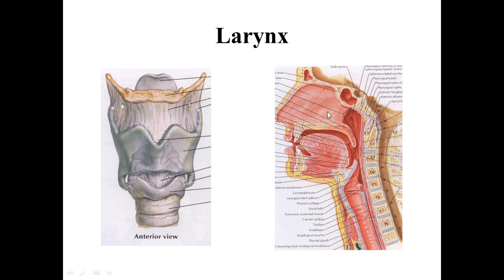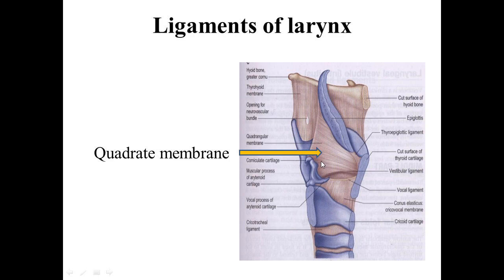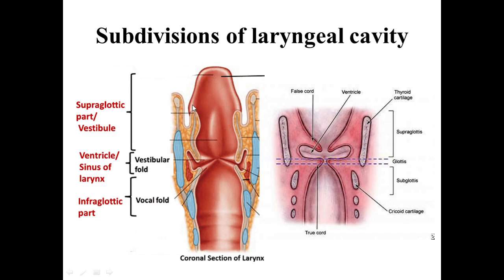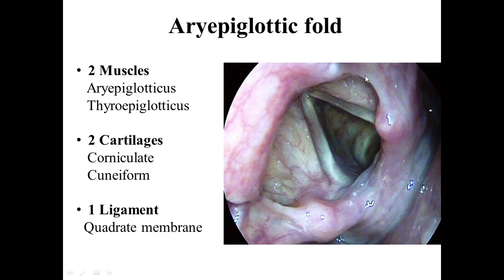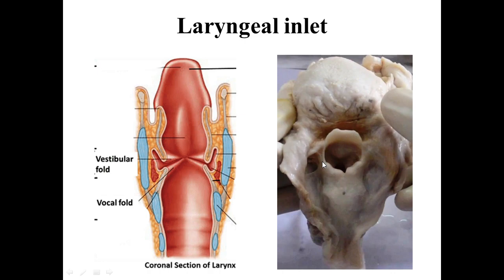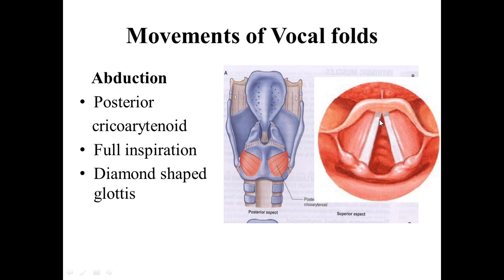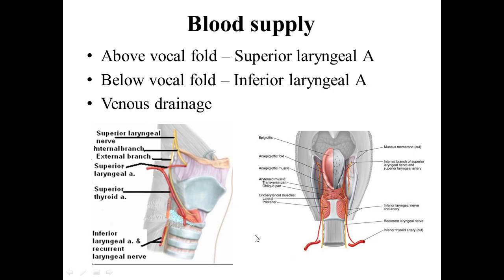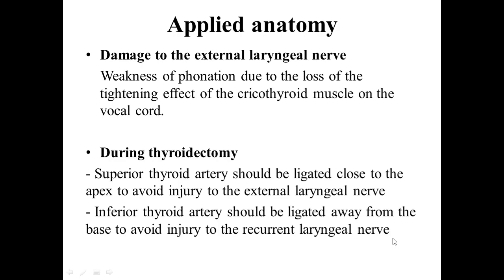Larynx , Anatomy, Dr.Usha Dandekar, Prof.Anatomy Dept, RMC, Loni